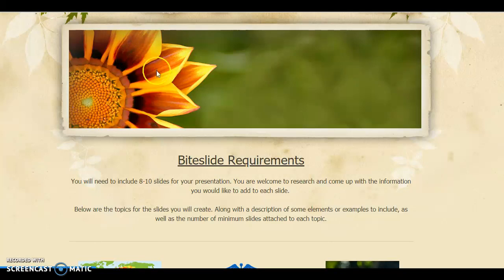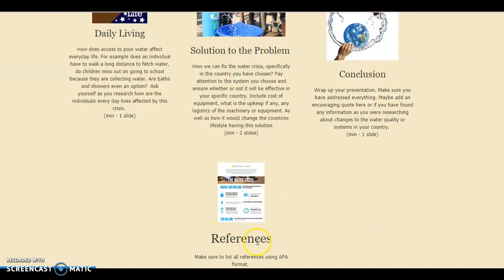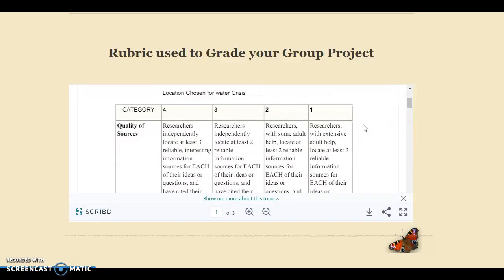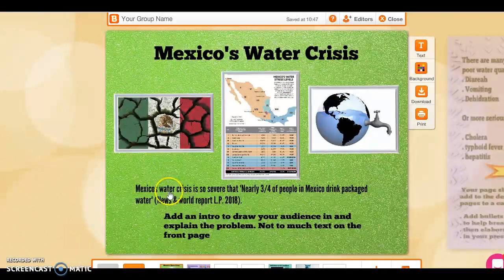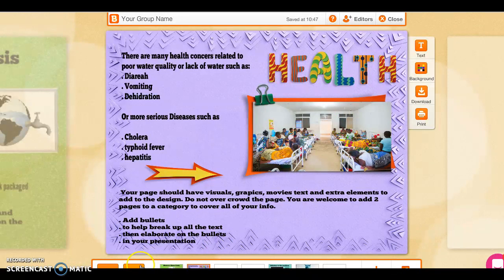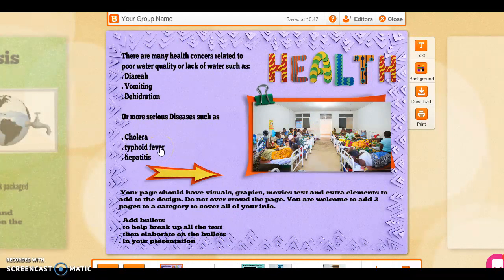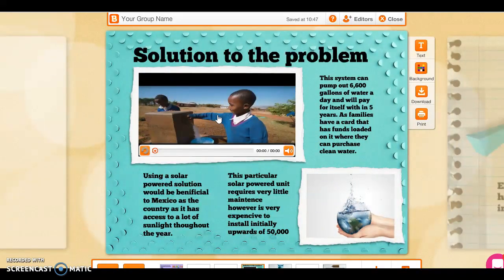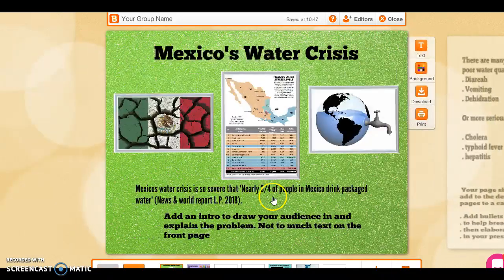Water Crisis Project Expectations